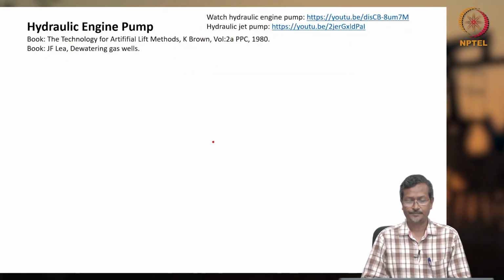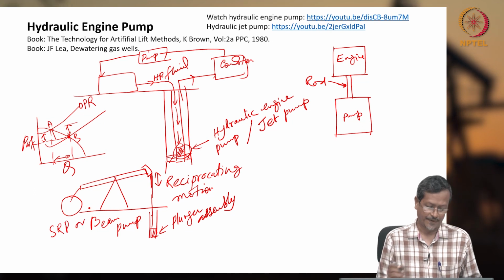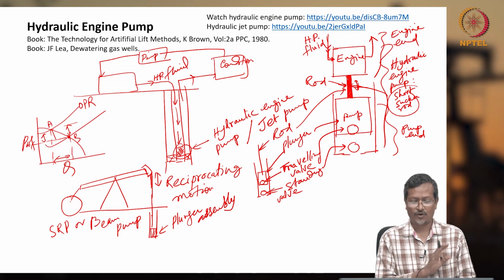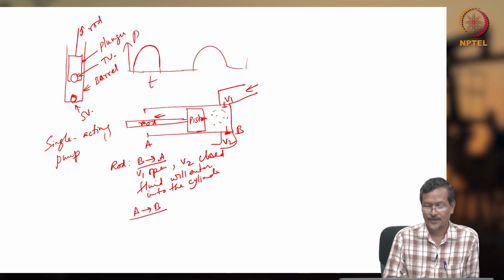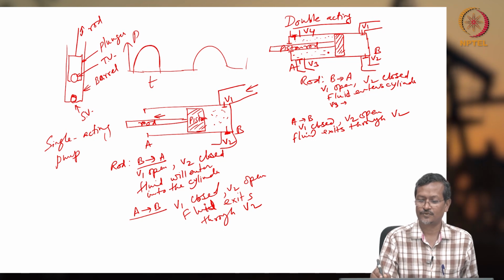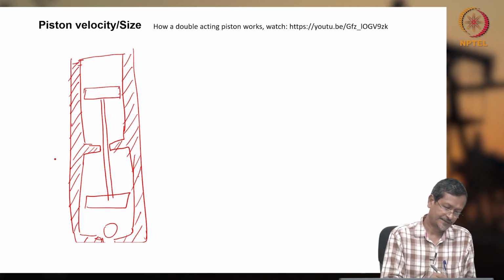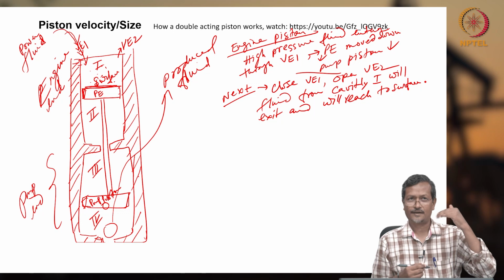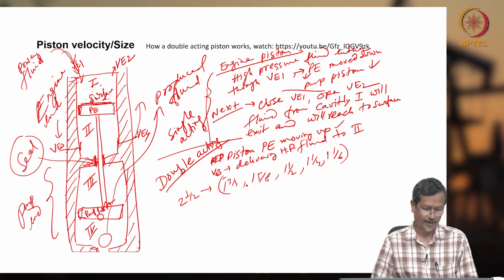#53 Hydraulic Jet Pump Fundamentals | Part 1 | Artificial Lift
This video focuses on the fundamentals of hydraulic jet pumps, specifically the use of a surface unit to deliver high-pressure fluid to the wellbore. It explains how this high-pressure fluid mixes with the wellbore fluids, creating a combined flow with reduced hydrostatic pressure, resulting in increased production. The video also covers the conditioning of produced fluid for generating high-pressure power fluid.